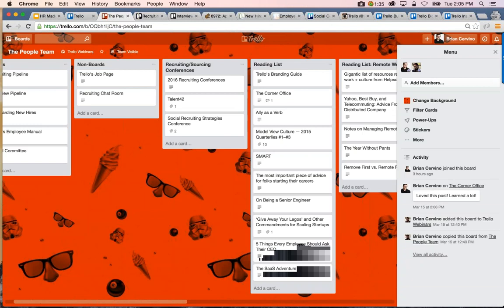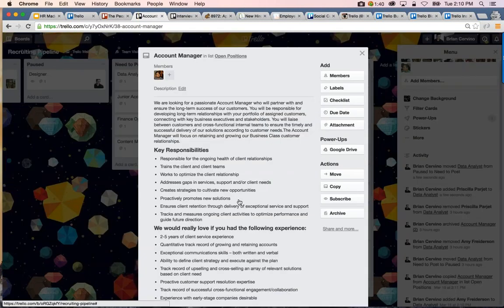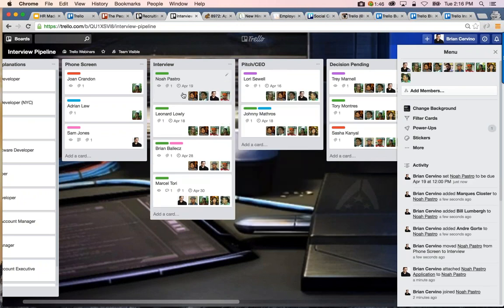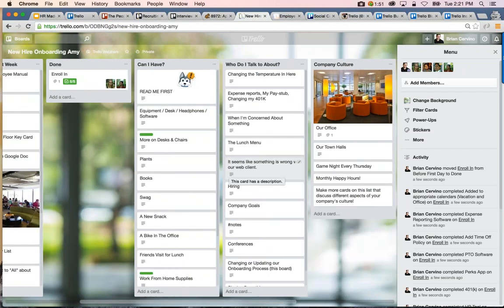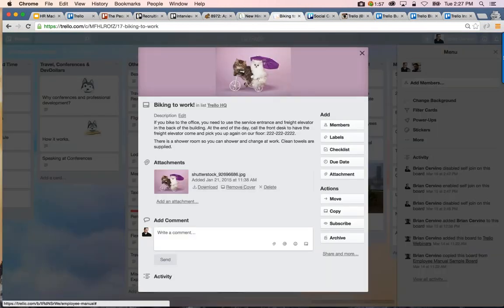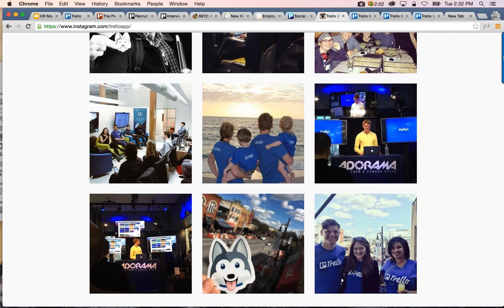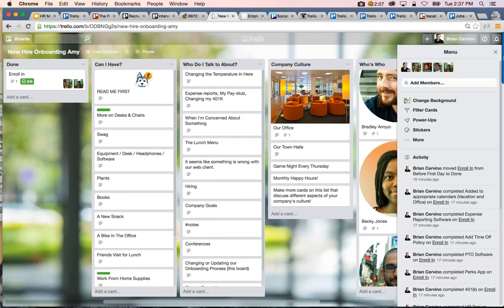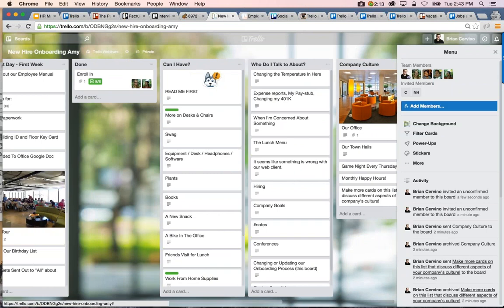Webinar - HR Made Easy With Trello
Whether managing a recruiting pipeline or building a strong company culture, see how Trello can simplify your HR tasks and bring your entire team into the hiring, onboarding, and happiness of your business.

During this webinar we will look at a series of workflows made easy with Trello:

- Onboarding new hires
- Creating an employee manual
- Managing a recruiting pipeline
- Fostering company culture